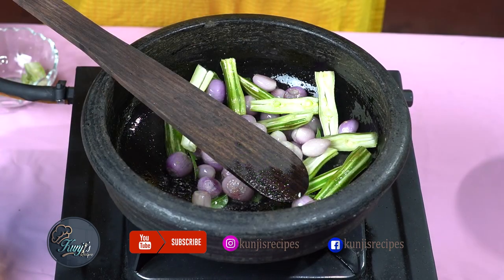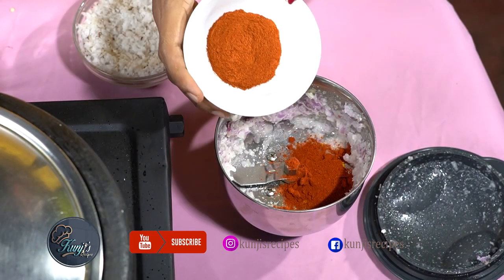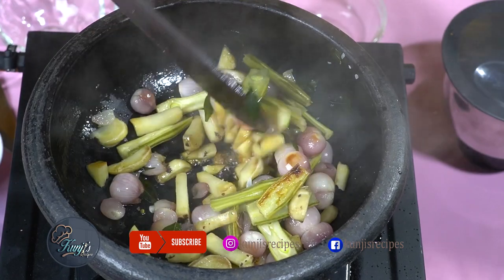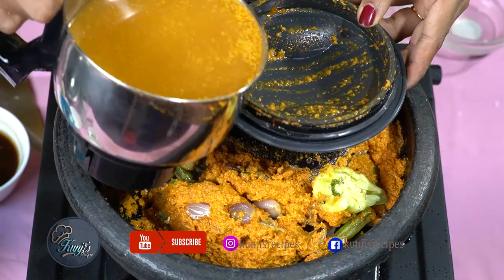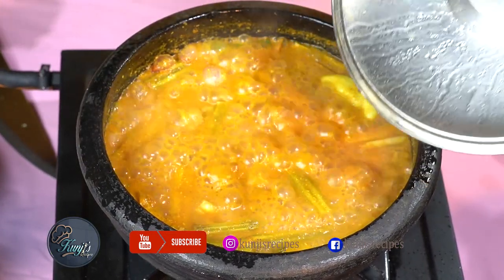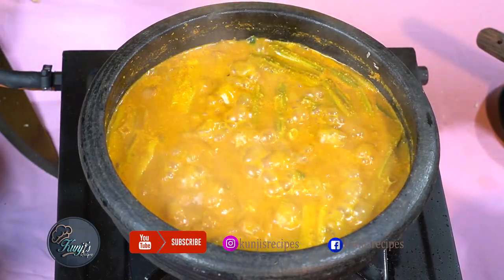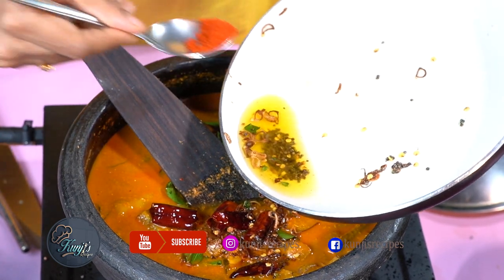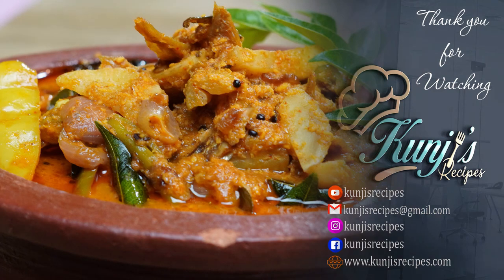Unakkameen Netholi Kurka Curry / Dry Fish Netholi Kurka Curry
ഉണക്കമീൻ കൂർക്ക കറി.
kunjisrecipes #28

INGREDIENTS
1. Unakka netholi (dry fish netholi , Anchovies) - 1 bowl
2. Kurka - 3 nos (large)
3. Green chilli - 3 nos
4. Sambar mulaku (chilli) - 1 nos
5. Shallot (small onion) - 2 hand full
6. Shallot sliced - 4 nos
7. Tamarind - 1 small lemon size ( for making tamarind juice)
8. Drumstick - 1 nos
9. Curry leaves
10. Mustard seeds
11. Dry chilli -3 nos
12. Coconut oil
13. Salt

To grind :
1. Grated coconut - 1/2  (small coconut)
2.Turmeric powder - 1/4 tsp
3. Kashmiri chilly powder - 1 tsp
4. Chilly powder - 1 1/2 tsp
5. Fenugreek powder - 1/4 tsp
6. Water